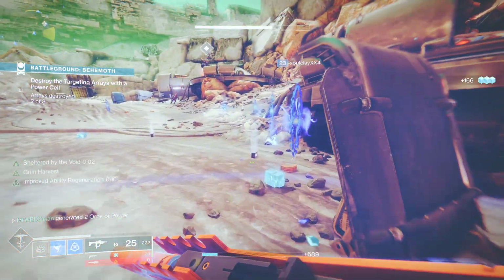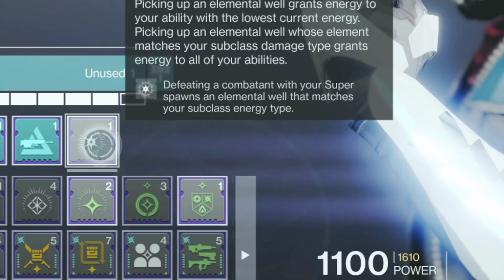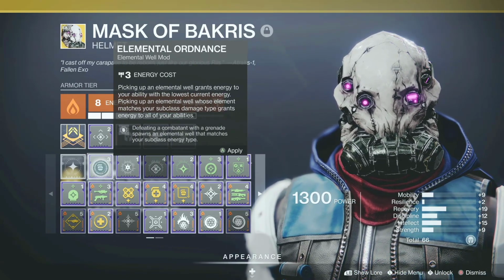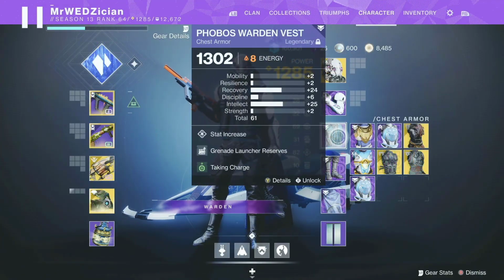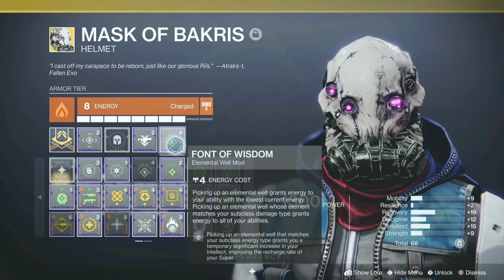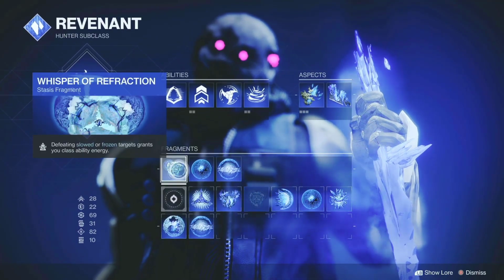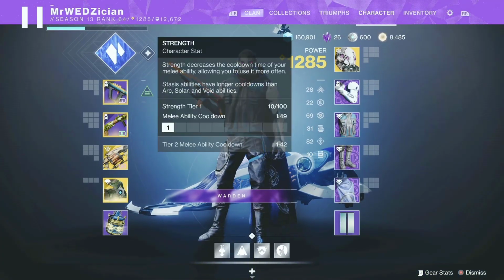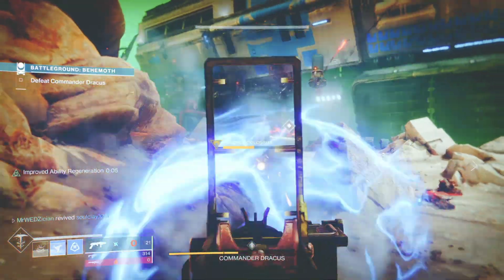This New Elemental Build Changes Things-ALL Abilities Recharge Faster (Destiny 2 Season 13)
Hey guys! This video shows This New Elemental Build Changes Things-ALL Abilities Recharge Faster (Destiny 2 Season 13). In this video I go over the NEW seasonal mods for season 13 of Destiny 2. I show what the new mods do, and how to apply new season 13 mods in your build.